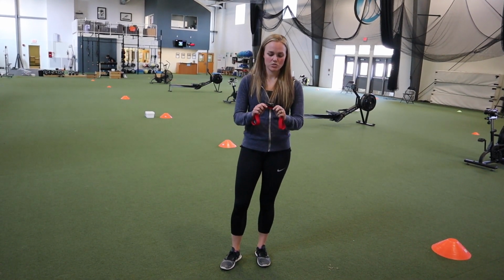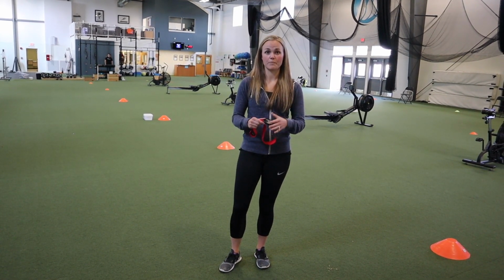Zone 2 Training Pt 2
Benefits of training in Zone 2 (blue/green on MyZone).

Guest speaker: Dr. Ben Lowenstein

Jenni Laferriere Fitness
Coastal Performance Training Facility